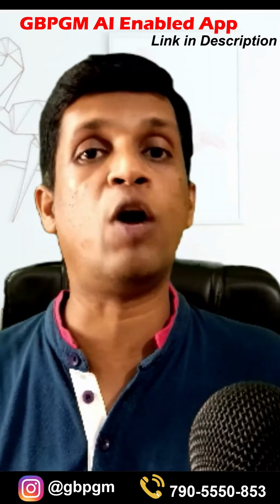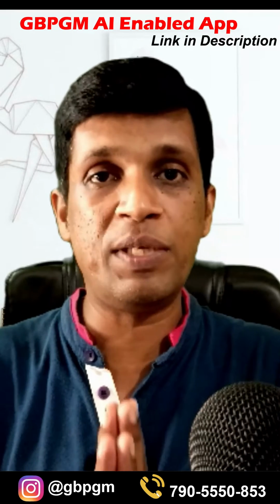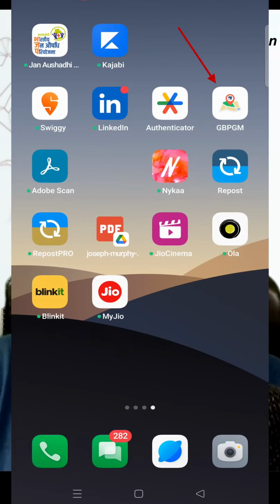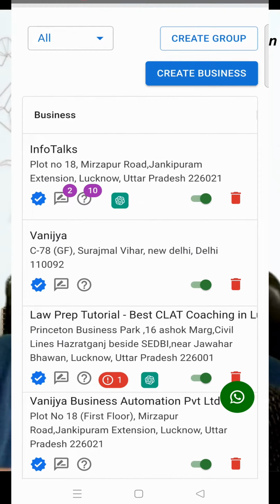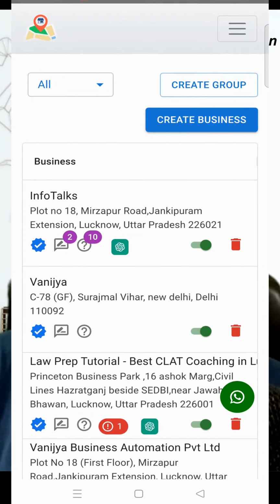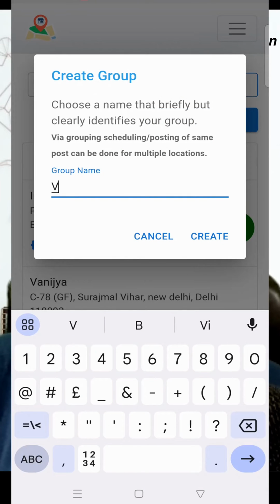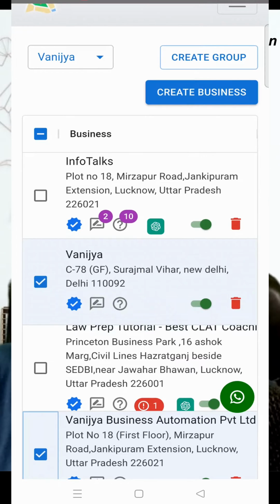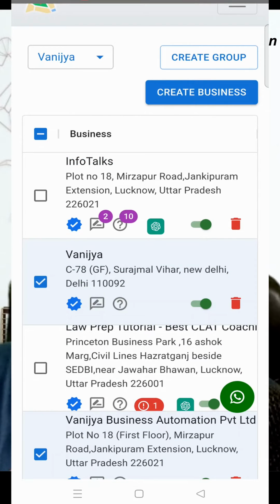Publish Posts or Media on Multiple profiles on One Go 👉 Use GBPGM app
Only App to Manage Google Business Profile on Google Playstore